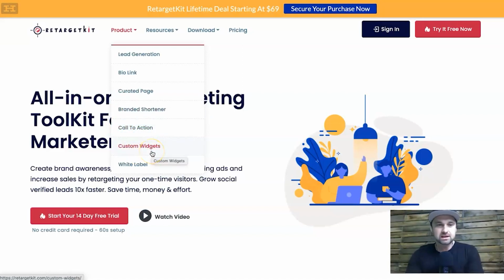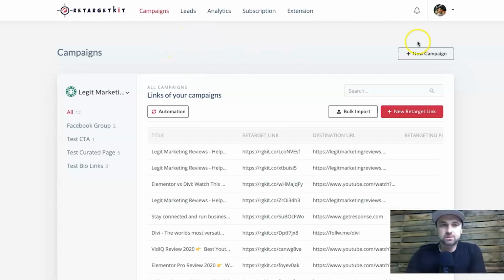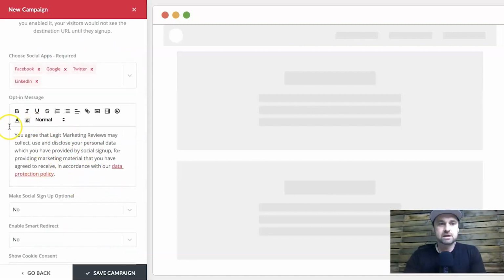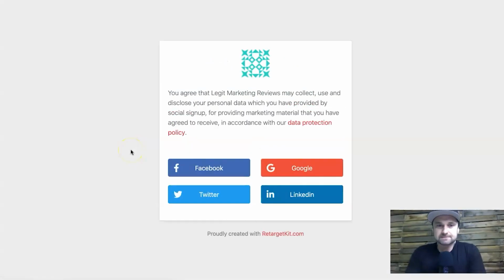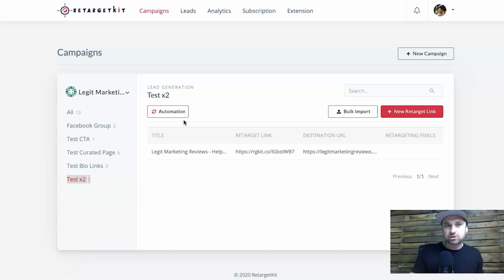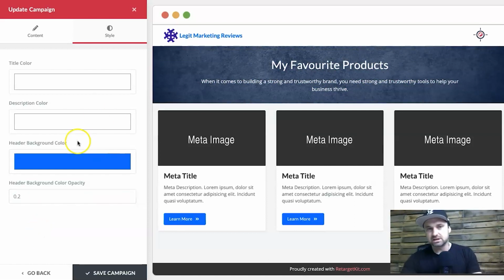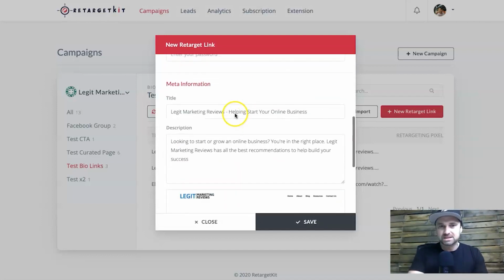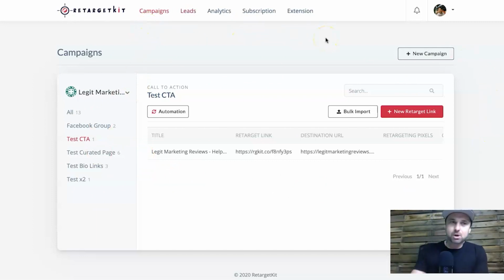RetargetKit Review 🎯 Lifetime Deal On! ✅ Best URL Shortener + More!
If you are a marketer in any business, shape, or size, then you know how important it is to use retargeting in your marketing efforts. But what if one tool replaced 4x other tools that you may be using? In this RetargetKit review, I'm going to show you how this one tool will replace many of my current tools and how I'm going to use it for lead generation, as a URL shortener, and remarketing.

If you're interested in claiming the lifetime deal, make sure you check out the deal

There are 2x main reasons I love RetargetKit, 1x is their Social Optin Lead Generation tool, which allows you to collect personal data from Facebook, LinkedIn, Google and Twitter kind of like how a content locker works. This removes so much more objection when trying to get lead data compared to filling out a landing page form.

The second tool I really love is the Chrome Extension! Finally, a URL shortener tool that has a Chrome Extension. I was actually contemplating making one I was that desperate for a URL Shortener Chrome Extension, then I found Retargetkit.

I hope you enjoy the RetargetKit Review, and if it's your first time on the channel, make sure you subscribe for more marketing reviews = and if you decide to use any of the links in the description, that'll help support my channel!